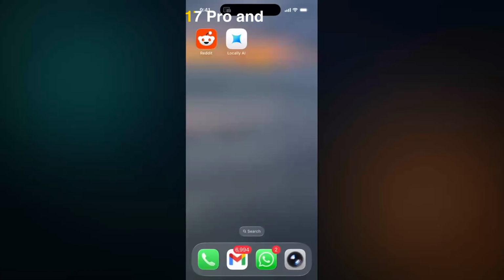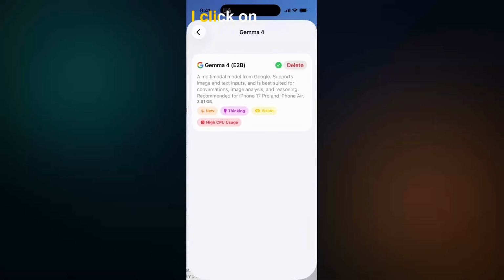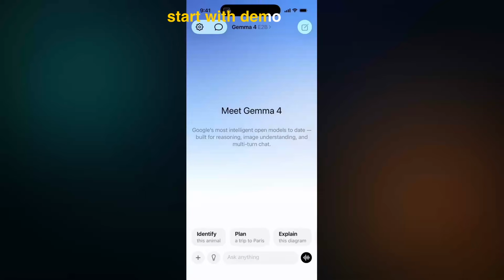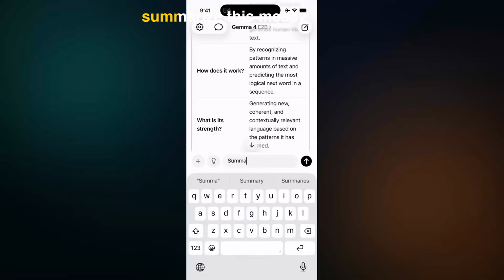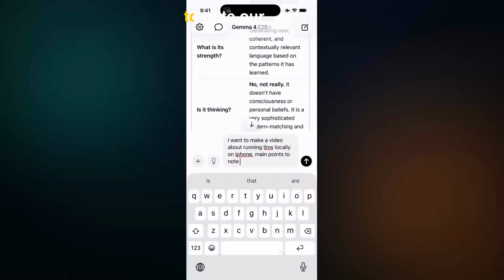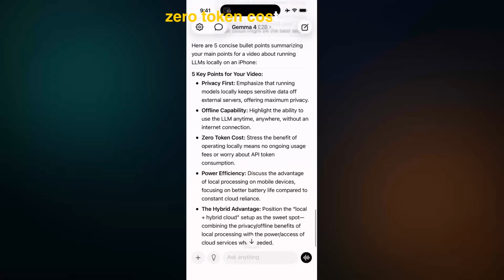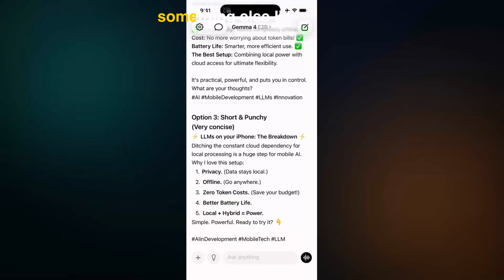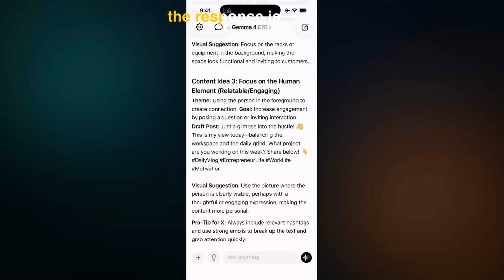I Tested Local AI on Phone So You Don’t Have To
I tested what it is actually like to run an AI model locally on a Phone, with no internet, no API key, and no cloud server doing the inference.

In this video, I use Locally AI on my iPhone to run Gemma 4 locally and test whether on-device AI is actually useful or just a cool demo. We look at offline prompting, private notes, content drafting, image analysis, model selection, speed, quality, and where cloud models are still better.

The biggest takeaway: local AI on your phone is not replacing ChatGPT/Claude completely yet, but it is already useful as a private, offline AI assistant in your pocket.

Chapters:
0:00 AI running on iPhone in Airplane Mode
0:54 Locally AI setup
1:10 Choosing a local model
2:10 First local LLM test
2:30 Offline test with Airplane Mode
3:49 Content creation use case
4:16 Image analysis demo
5:15 How local AI works
6:17 Real use cases
7:28 Mistakes beginners make
8:10 Final thoughts

If you want a part two where I compare different models you can run on your phone, comment “part two”.